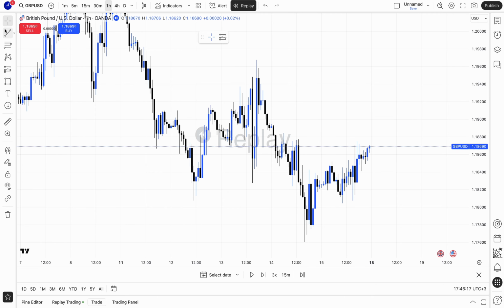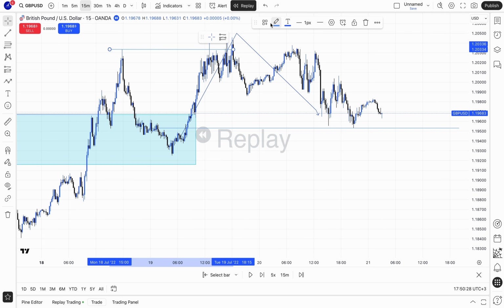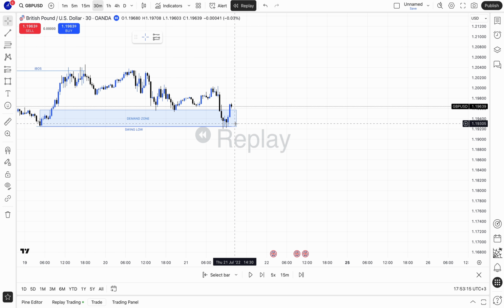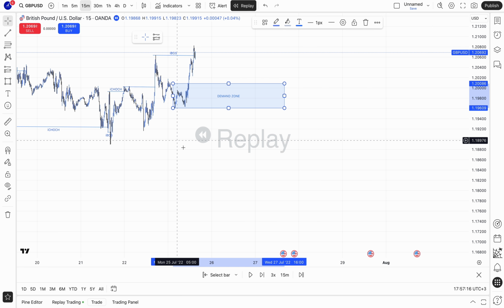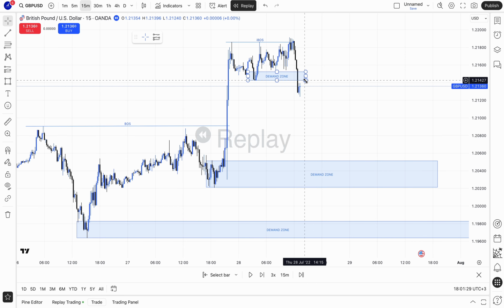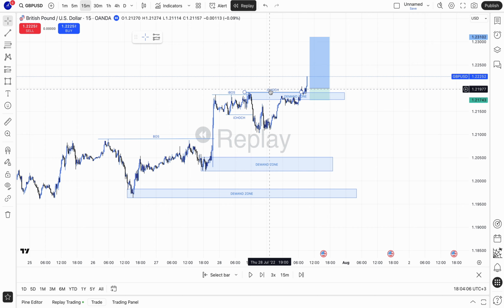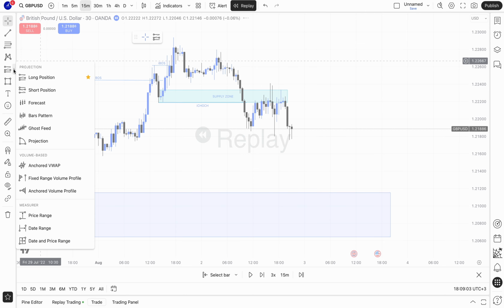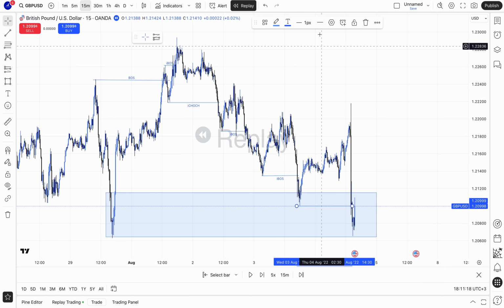BACKTESTING GBPUSD WITH A SIMPLIFIED ADVANCED SMART MONEY CONCEPT STRATEGY PART 12 A MUST WATCH